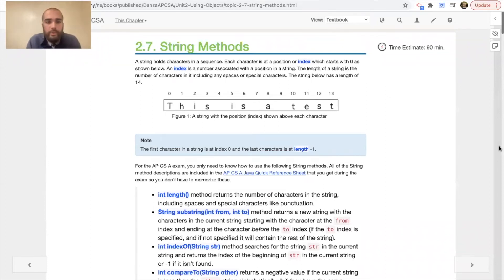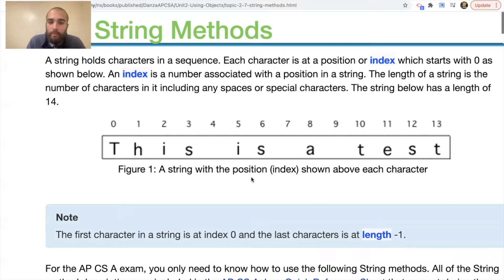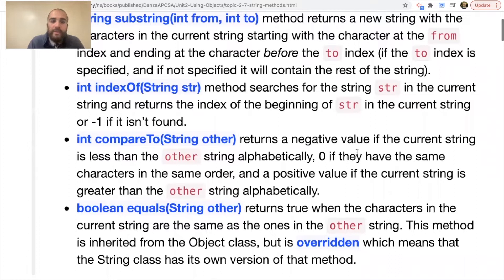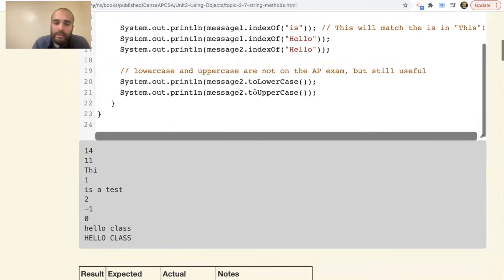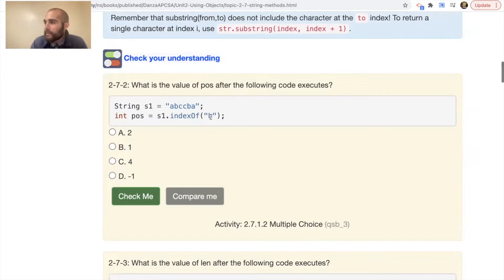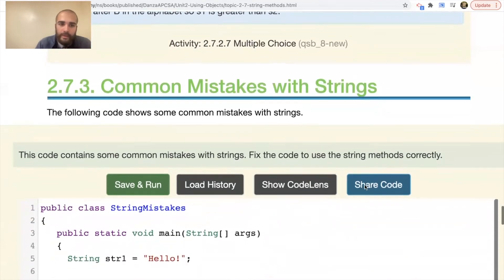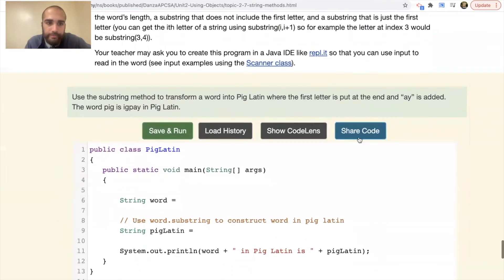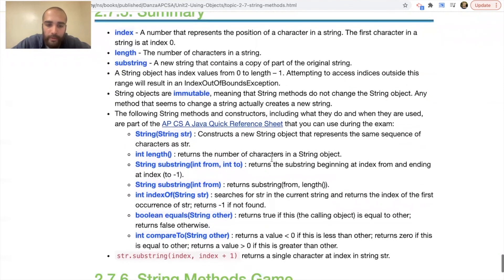2.7 String Methods | CSAwesome APCSA Java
CSAwesome (course.csawesome.org) is a College Board AP Computer Science A curriculum to teach Java programming.

index - A number that represents the position of a character in a string. The first character in a string is at index 0.

length - The number of characters in a string.

substring - A new string that contains a copy of part of the original string.

A String object has index values from 0 to length – 1. Attempting to access indices outside this range will result in an IndexOutOfBoundsException.

String objects are immutable, meaning that String methods do not change the String object. Any method that seems to change a string actually creates a new string.

The following String methods and constructors, including what they do and when they are used, are part of the AP CS A Java Quick Reference Sheet that you can use during the exam:

String(String str) : Constructs a new String object that represents the same sequence of characters as str.

int length() : returns the number of characters in a String object.

String substring(int from, int to) : returns the substring beginning at index from and ending at index (to -1).

String substring(int from) : returns substring(from, length()).

int indexOf(String str) : searches for str in the current string and returns the index of the first occurrence of str; returns -1 if not found.

boolean equals(String other) : returns true if this (the calling object) is equal to other; returns false otherwise.

int compareTo(String other) : returns a value less than 0 if this is less than other; returns zero if this is equal to other; returns a value greater than 0 if this is greater than other.

str.substring(index, index + 1) returns a single character at index in string str.